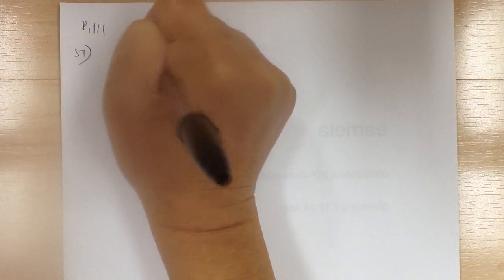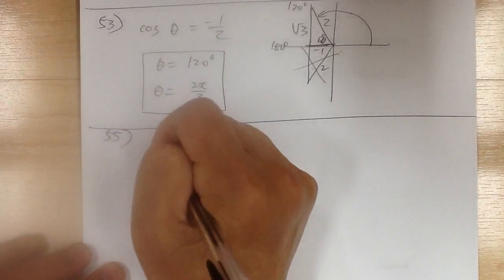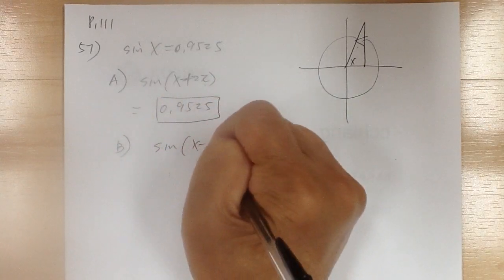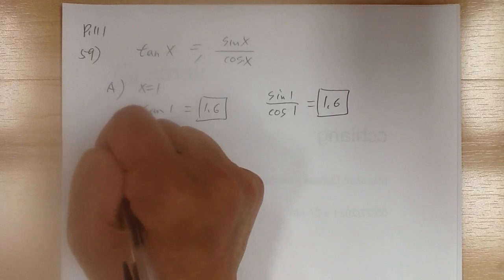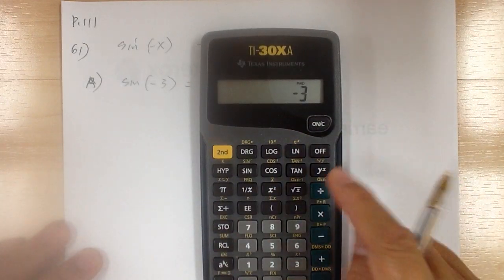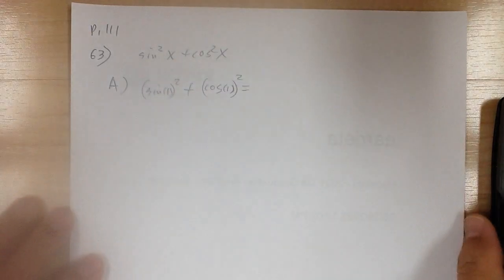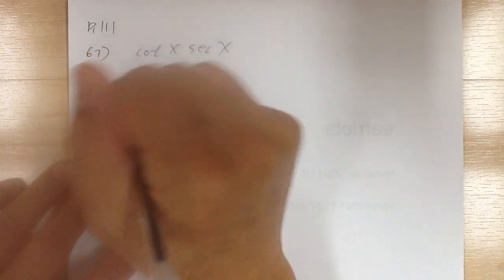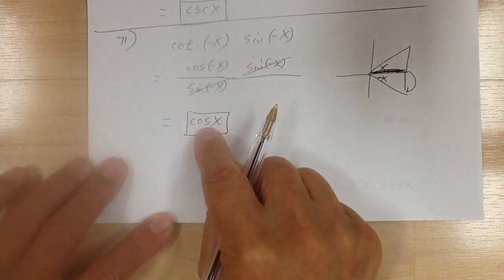Trigonometry p.111 #51-71 odds